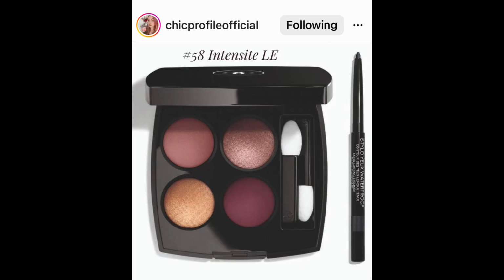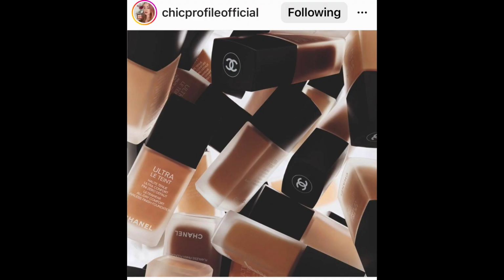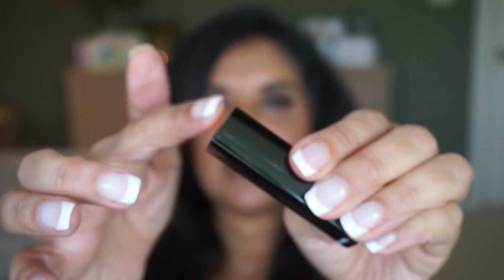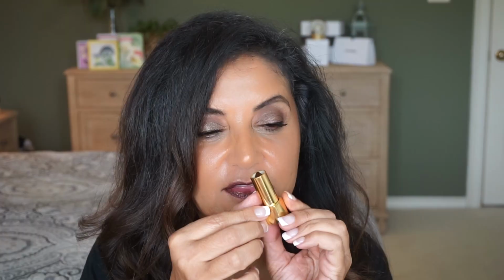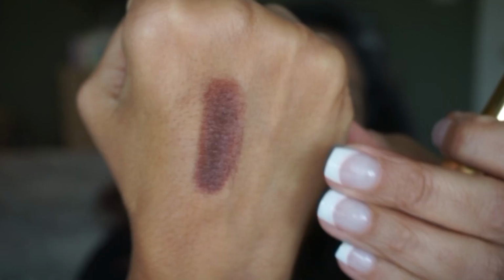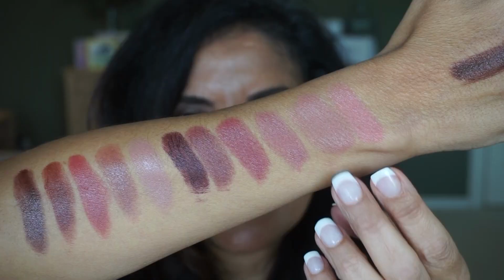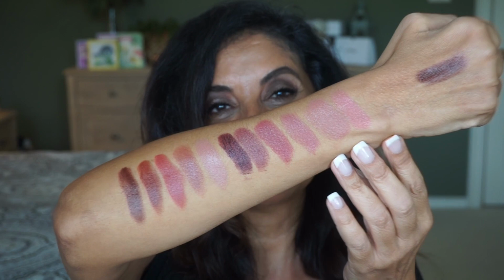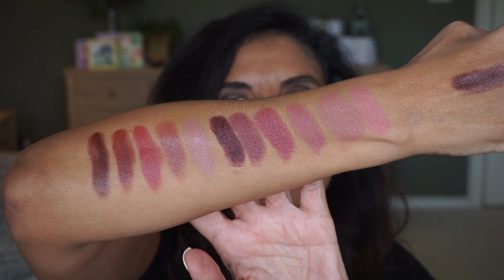Chanel Fall 2022 Nude Lipsticks *NEW*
Hi everyone!  Yes, I did get 11 of the 12 new lipstick shades from the Chanel 2022 Fall Set the Tone Collection.  Enjoy!

Other products in the collection:
Nail Polish
Eyeshadow

Makeup:
Hourglass Eyeshadow Primer
Eyeshadow is the new Chanel Tweed eyeshadow palette that will be available Sept 1, 2022.  You can preorder it now at Nordstrom
Guerlain L:Or Primer
Smashbox Photo Finish Primer
Chanel Sublimage Foundation B40 and B70
Chantecaille Brow Oak Brown
SUQQU Brow Gel
Tom Ford Eyeliner Pen
Essence Eye Pencil Black
Chantecaille Faux Cils Mascara
Tom Ford Extreme Mascara
CT Bronzer 3
Chanel Blush 260 Alezane

Time stamps:
0:00 Intro
0:12 What's in the collection
3:40 Packaging
5:46 194
6:05 195
6:23 196
6:42 198
6:58 199
7:20 204
7:39 206
8:01 209
8:18 211
8:37 212
8:57 214
9:17 What I think
10:55 All swatched together